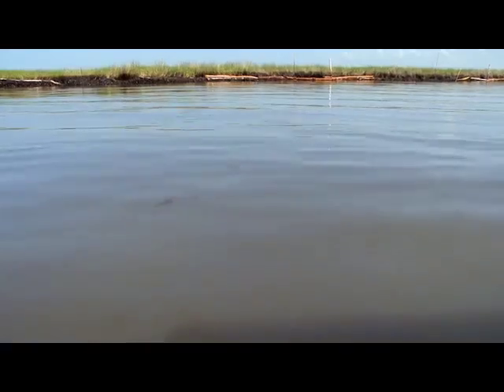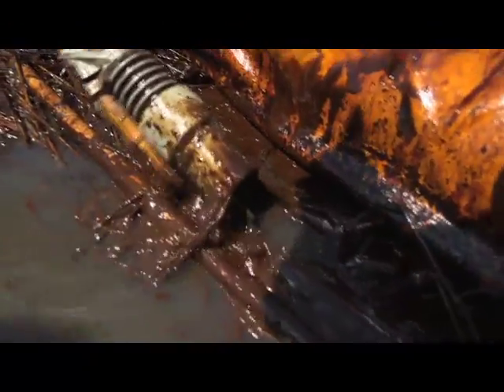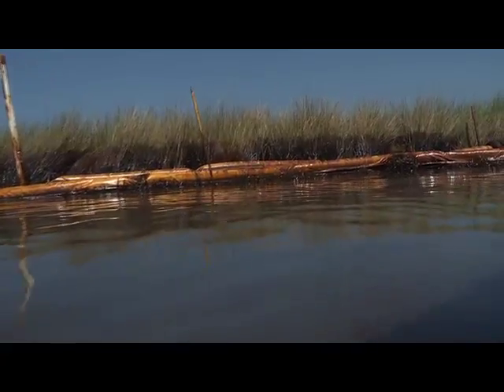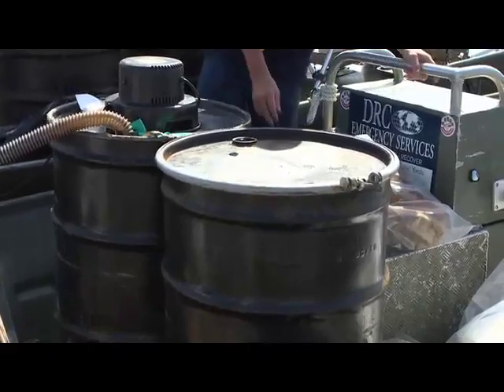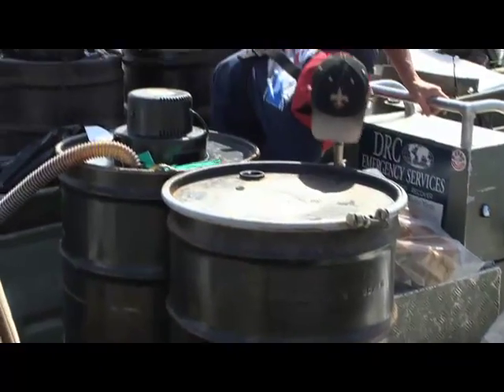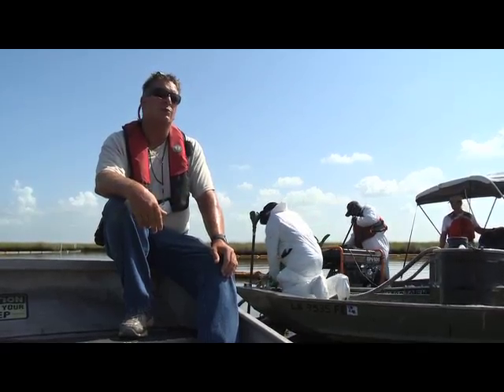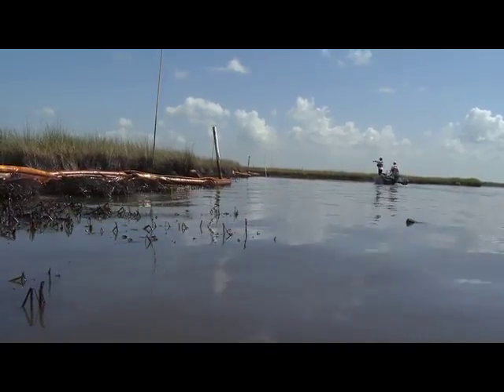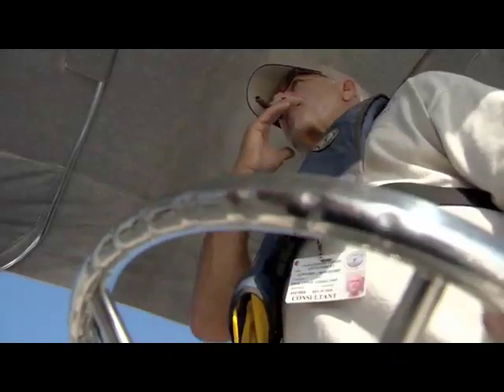Saint Mary's Point OIL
This was shot by myself on July 29th. There is still 50 million gallons of oil in the gulf. Thats 5 times as much as the Valdez. And this is just an estimate.